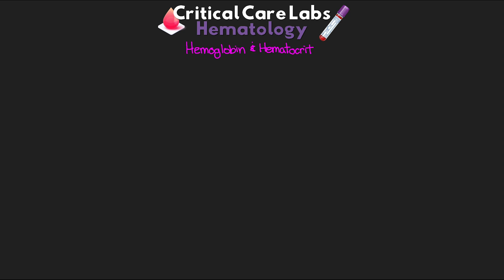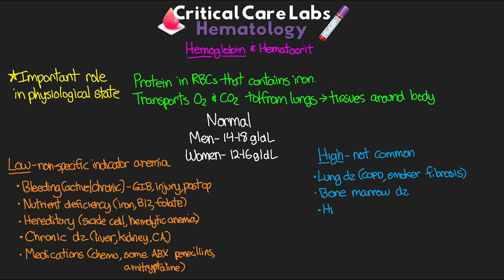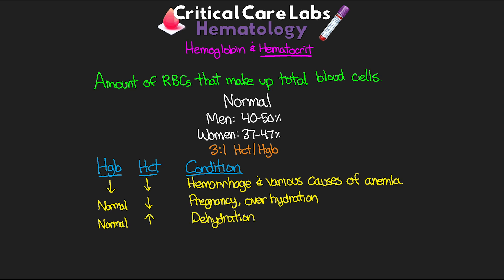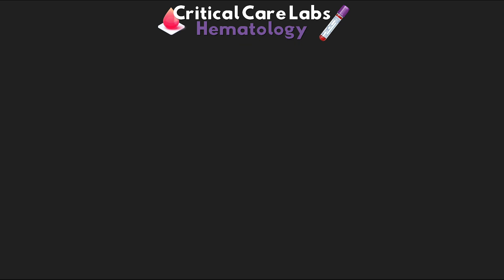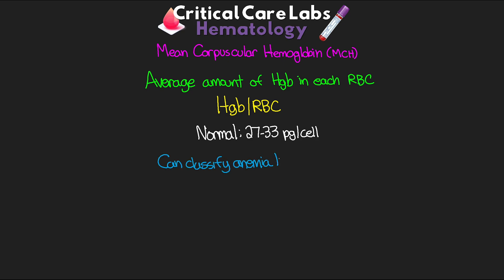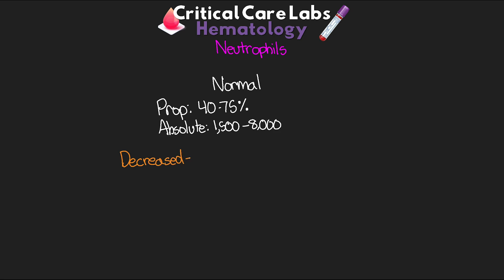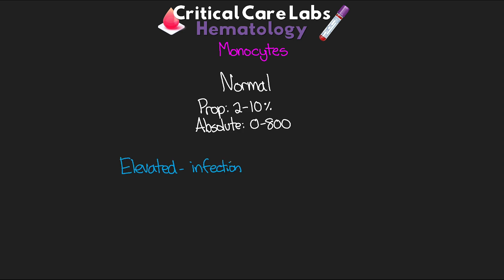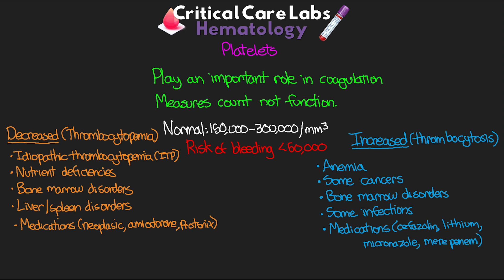Hematology - Complete Blood Count (CBC) - Critical Care Labs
In this last lesson in our critical care labs series, we take a look at our collection of hematology studies that are included in the complete blood count or CBC.  This is another very common test in the ICU for our critically ill patients and gives us a lot of useful information to try and help diagnose and treat our patients. Understand their purpose, normal and abnormal values, and what would lead to high or low levels of specific tests is imperative in the ICU. Hopefully I am able to help break this information down for you.

0:00 Intro
1:47 Hemoglobin
3:58 Hematocrit
6:02 RBCs
9:14 WBCs
12:41 Platelets
14:18 Conclusion

🥇Trauma Team: Carlos, Frisco, Remigio, Nereida, Sarah Grace, Ben, BT, Angel, Natasha!
🥈Rapid Response Team: Quetina, Stephanie, Ty, Dav, Sherri-lynn, Emily, Jackson, Ampa, Yulia, Claudia, Amanda, Julianne!